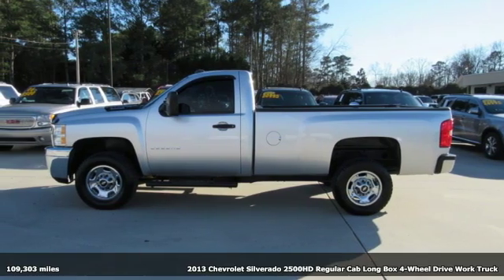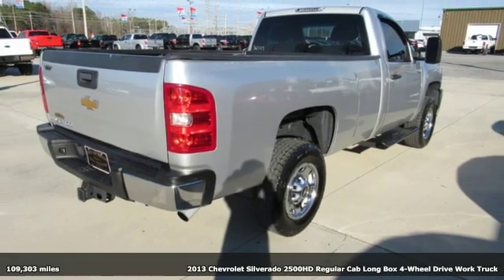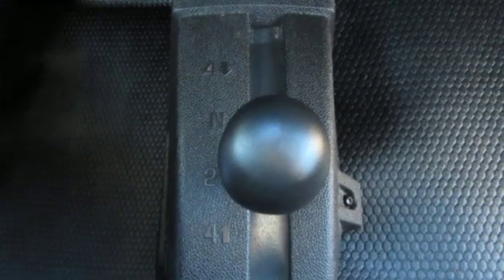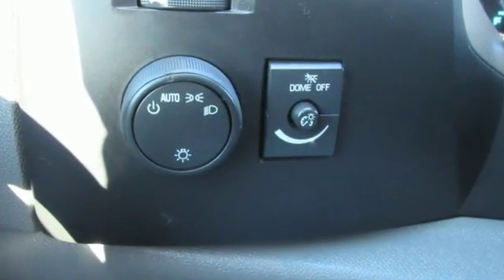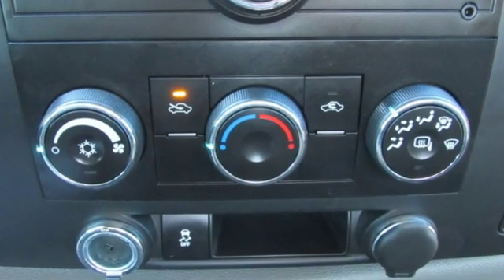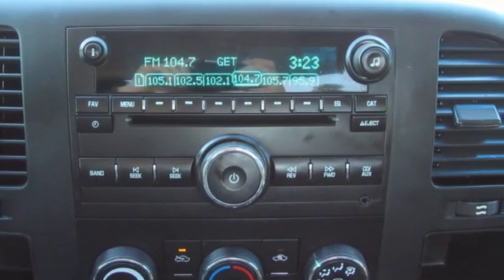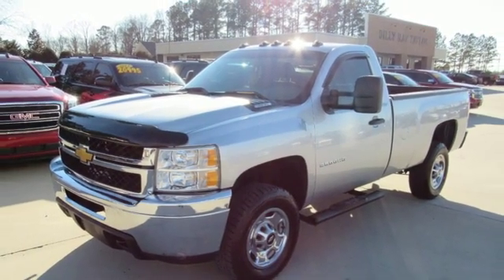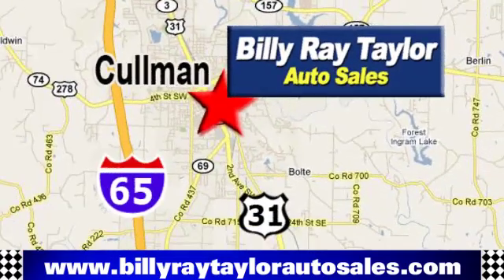2013 Chevrolet Silverado 2500HD Cullman - Birmingham, AL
Year: 2013
Make: Chevrolet
Model: Silverado 2500HD
Trim: Work Truck Regular Cab 4WD
Engine: 6.0L V8 F OHV 16V
Transmission: Automatic
Color: Silver
Interior: Gray
Mileage: 109303
Stock #: AY1820B
VIN: 1GC0KVCG6DZ363033

Our Sales Hours Are:

8:00 am to 6:00 pm Monday through Friday

8:00 am to 5:00 pm on Saturday

Address:
1303 2nd Ave. S.W.